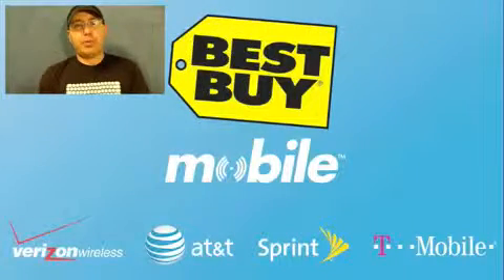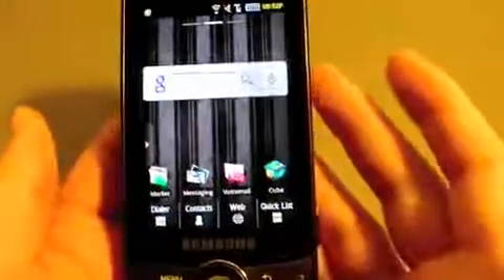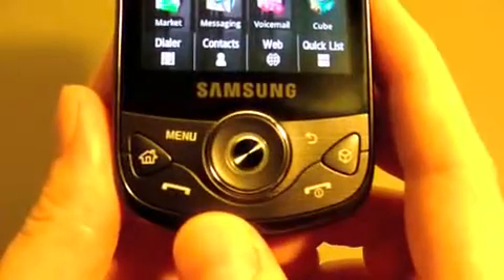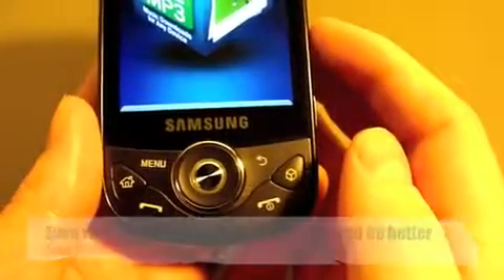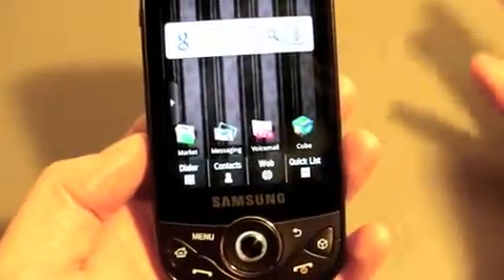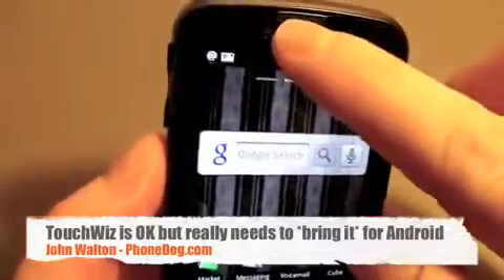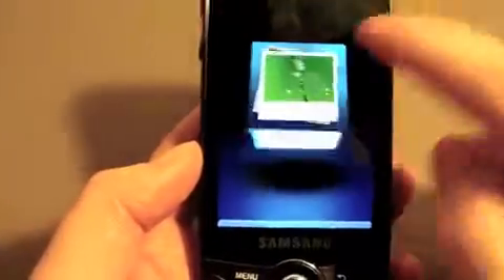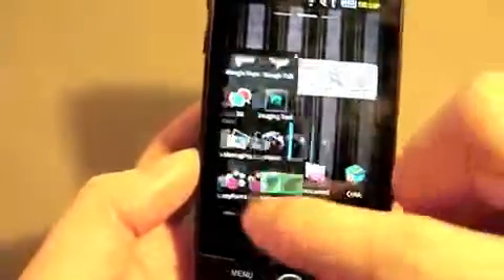Samsung Behold II T Mobile Quick Review